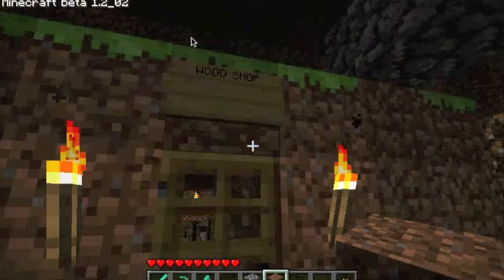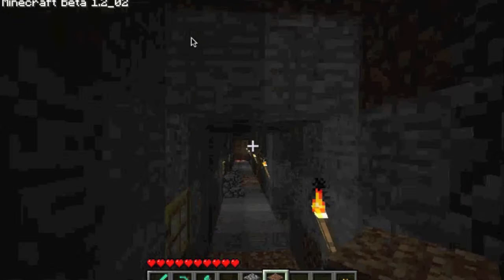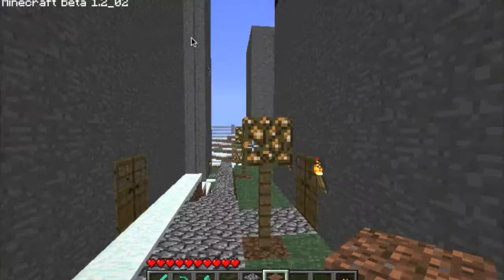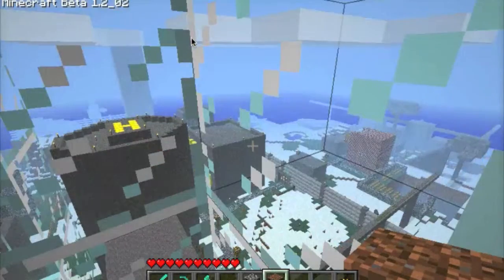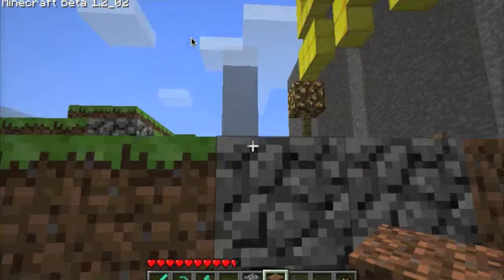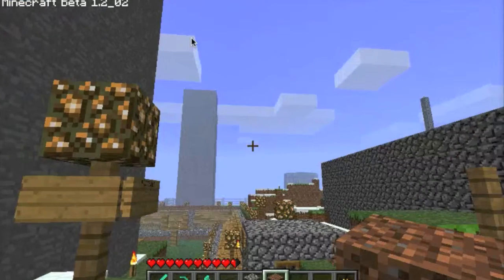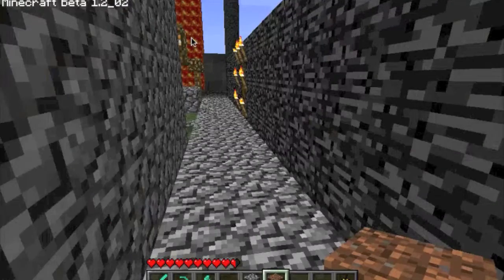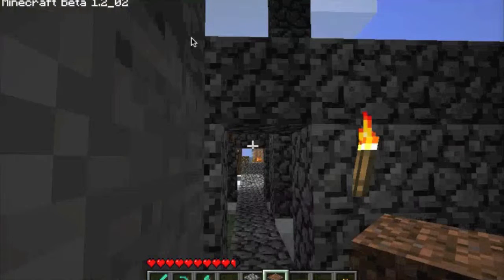minecraft server city tour part 2